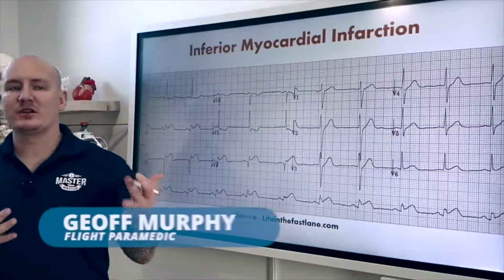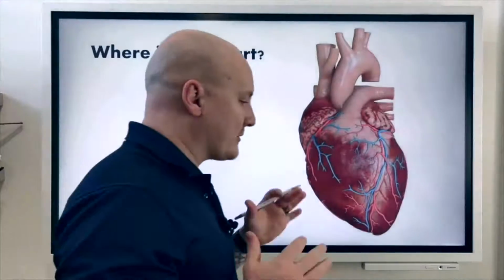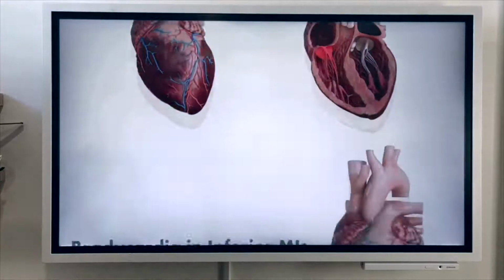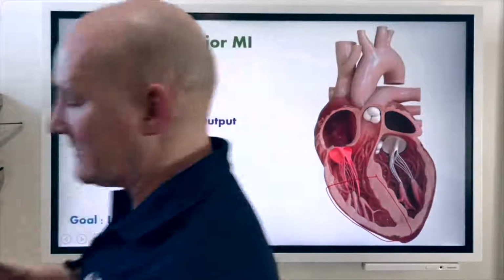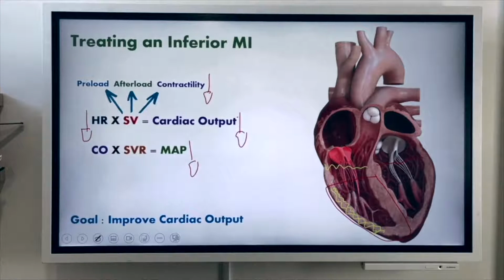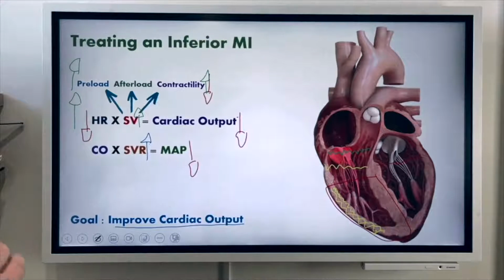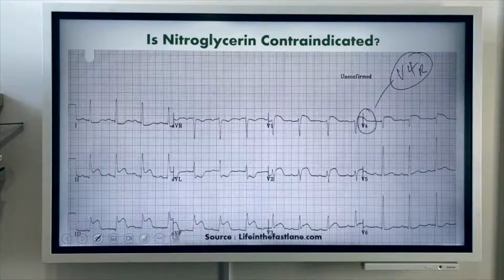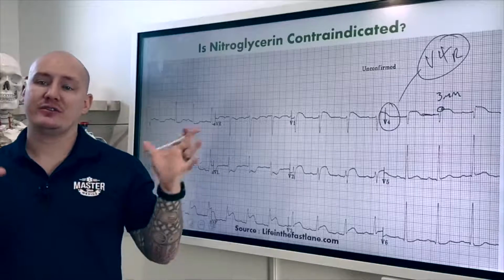Inferior Myocardial Infarction | Advanced Cardiac Emergencies Course Class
Here is our Inferior Myocardial Infarction class from the Advanced Cardiac Emergencies Course in the Master Your Medics membership!

🚑 Start your MYM membership today and explore the full Advanced Cardiac Emergencies Course and more